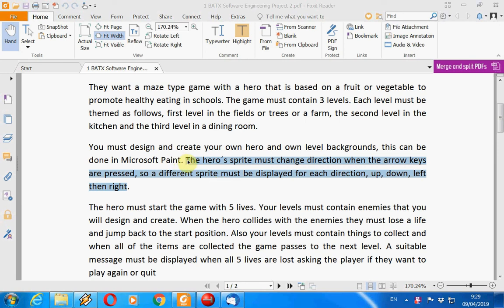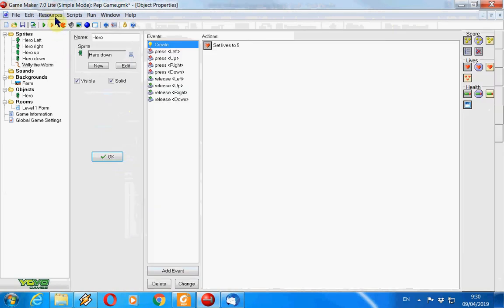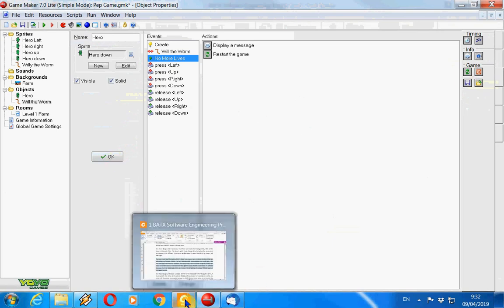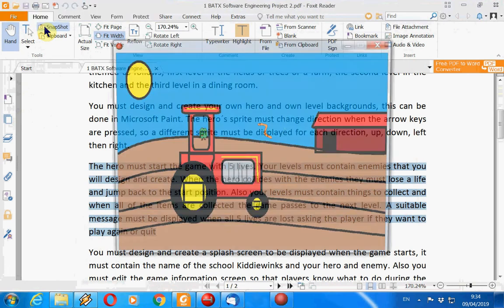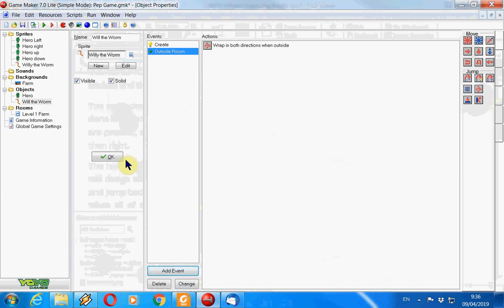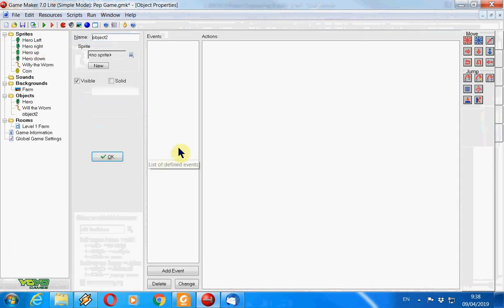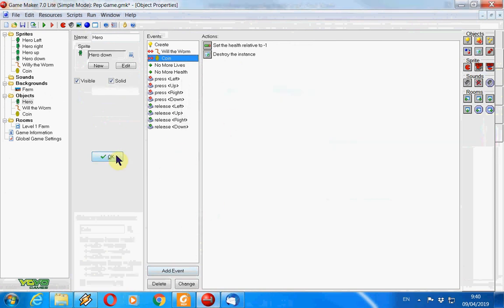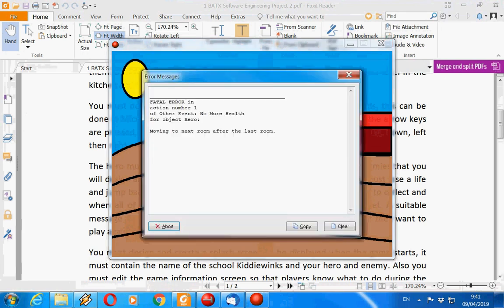Software engineering part 2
Creating a simple game in Gamemaker 7